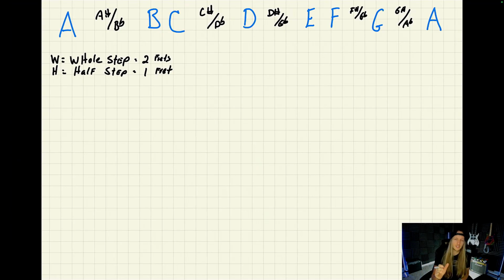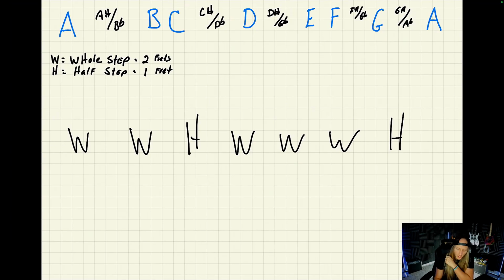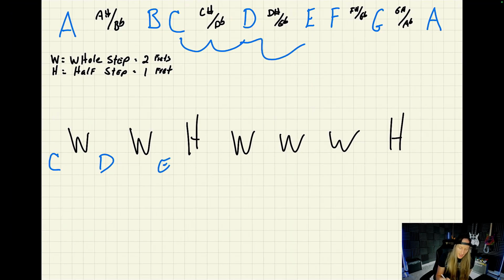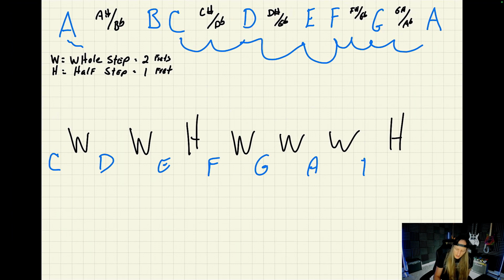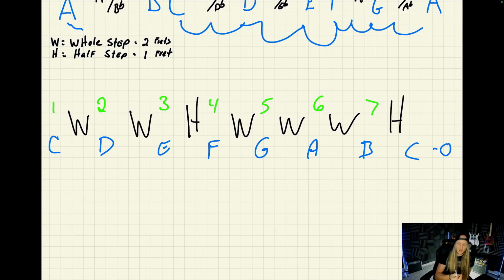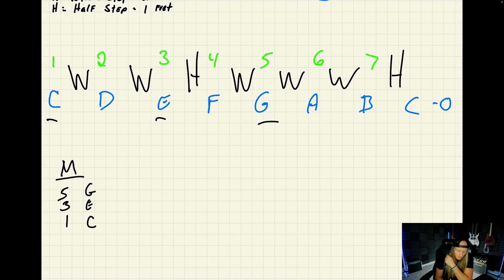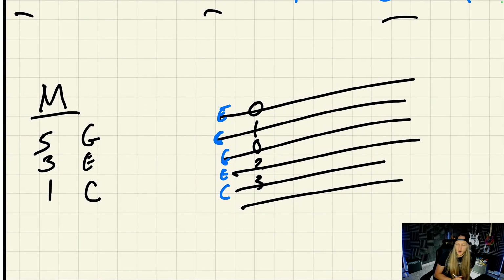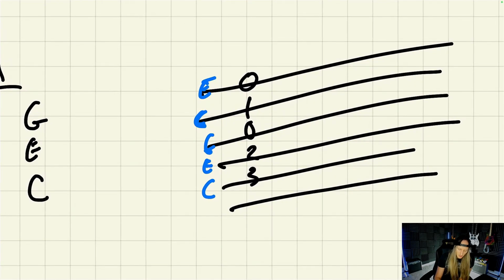🎸🎓 C Major Chord Theory For Guitar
🎸 Discover the theory behind the C Major chord on guitar! Learn how to extract the C major scale from the Chromatic Scale then apply the chord formula to uncover why we use notes C E G for the C chord.

Want to follow along with the blog post and even learn some theory about this chord?

Need help with slow chord changes?
👉 Download my free training on How To Speed Up Your Chord Changes In Less Than 90 days.

𝗔𝗯𝗼𝘂t
The Guitar GPS Method is an online guitar academy trains you through the process of building your skills, knowledge, and creativity as you progress through a leveled system of gamified courses. This way you get points for developing your skills, so you know where you're at, what to do next, and how everything is coming together.